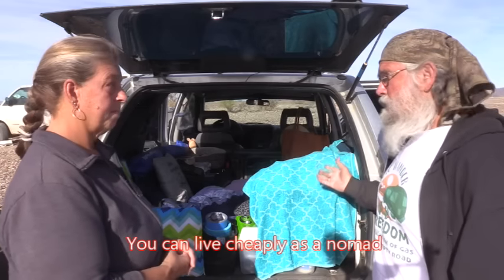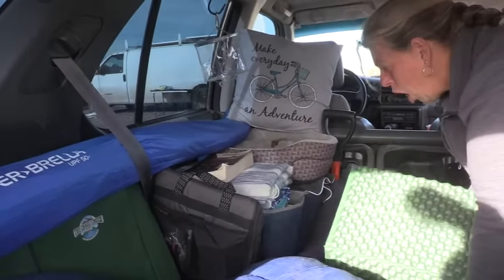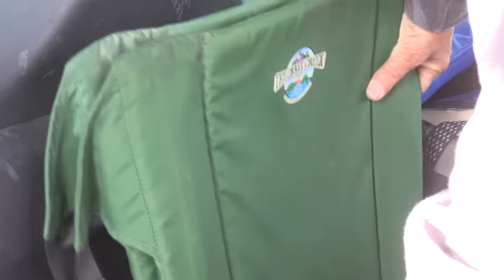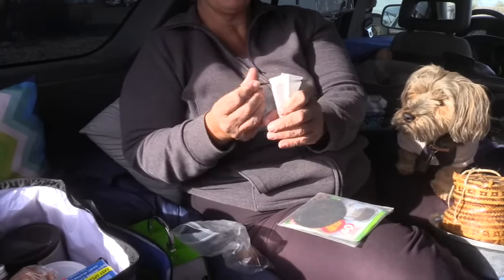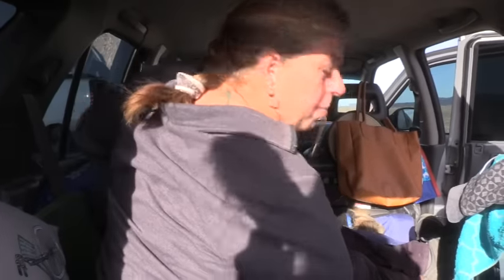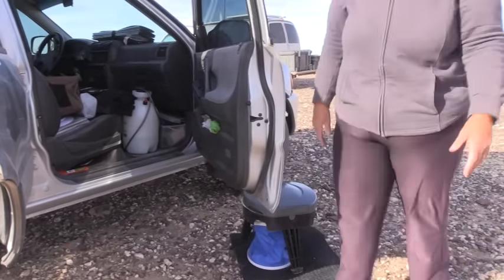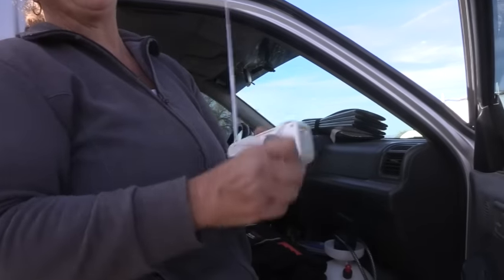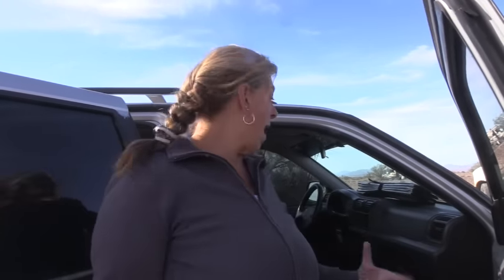SUV Tour of Solo Woman Living in a SUV on $250 a month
Lisa manages to live on $250 a month by living in her SUV. Surprisingly, she is very happy with her life and would change very little about it! She is not to be pitied, she is to be envied because she is as free as a person can be in this unfree world, land and she has peace of mind, which is worth any cost!

~Power Stations
~12V Batteries
~Portable Solar Panels
~Hard Solar Panels
~Gas and Dual Fuel Generators